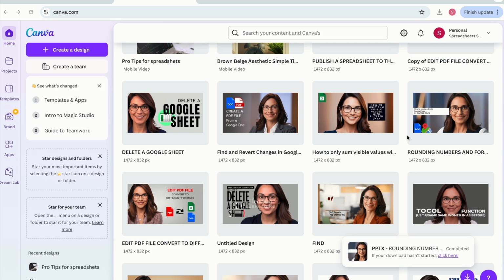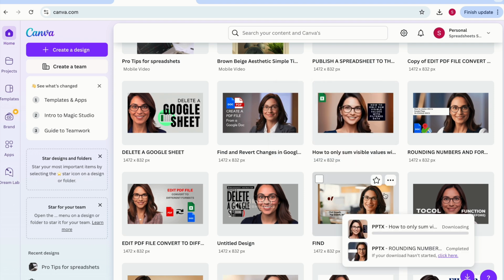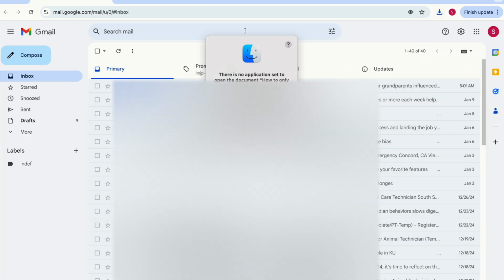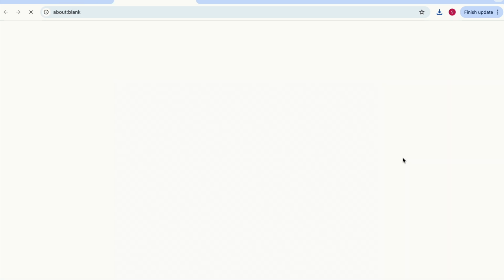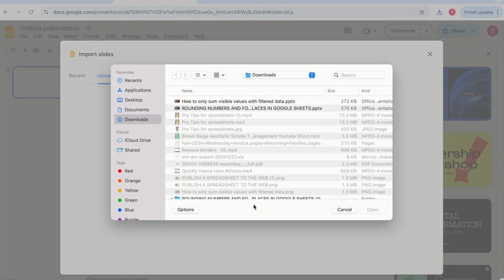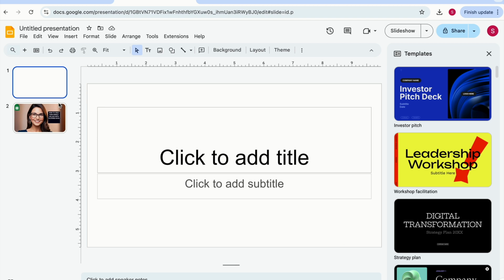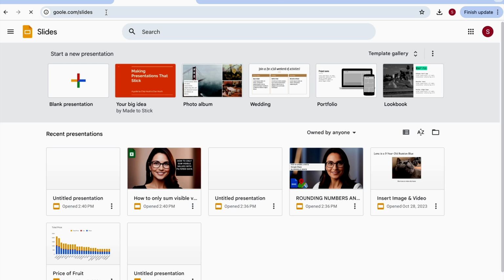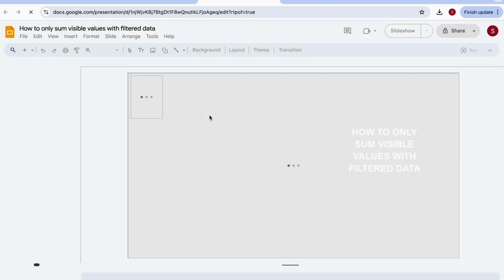Open PPT file without Power Point Software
If you're stuck trying to open a PPTX file when you don't have the software, this trick will help you open the file for free